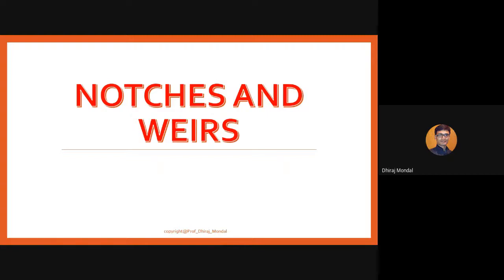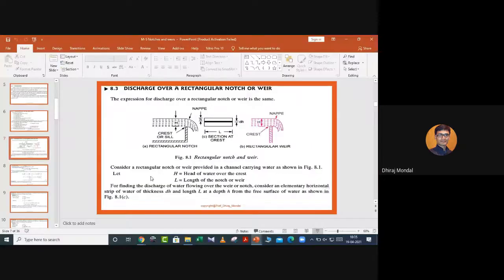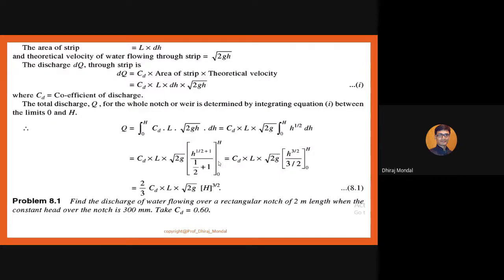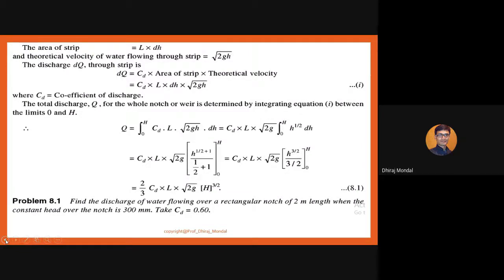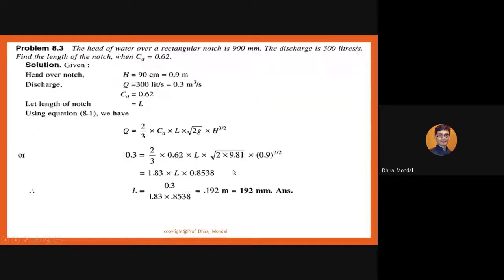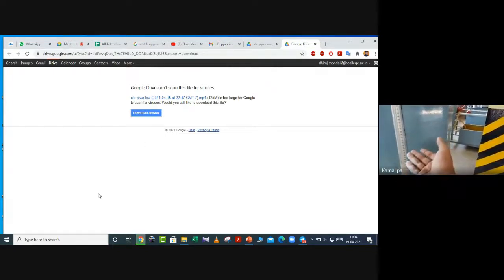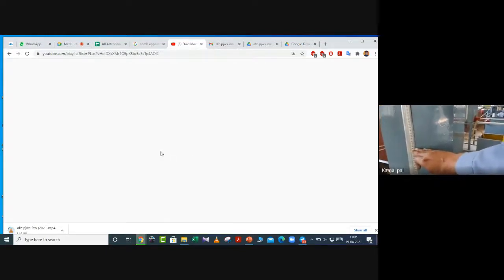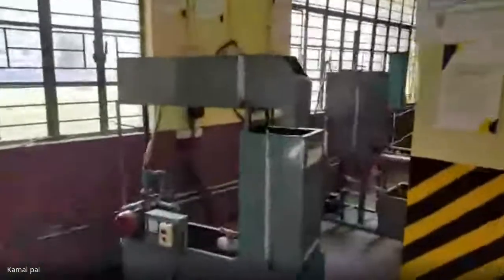Rectangular Notch Apparatus Experiments I Fluid Mechanics and Hydraulic M/C Lab I by Dhiraj Mondal I